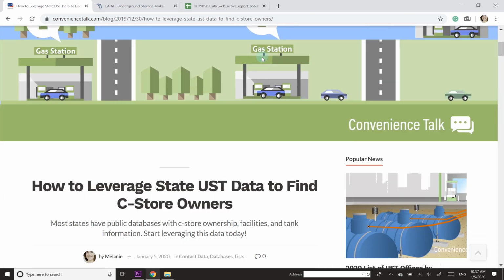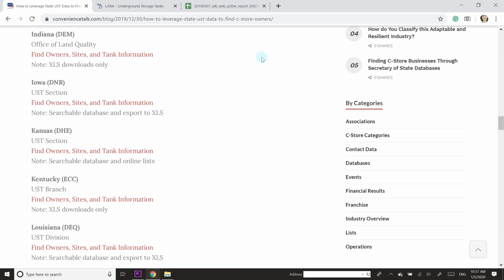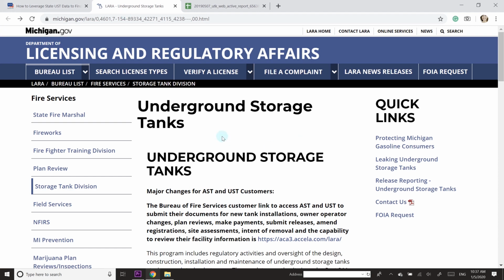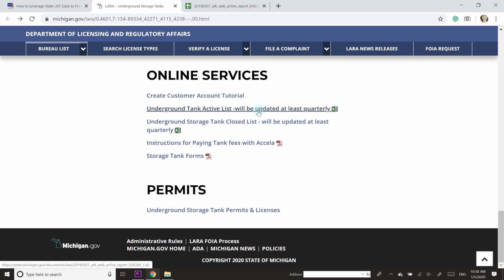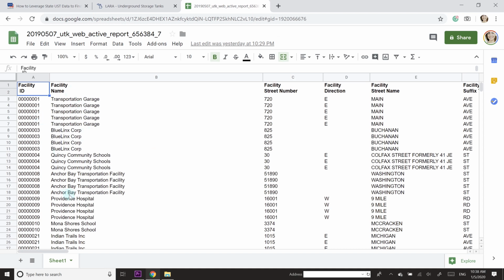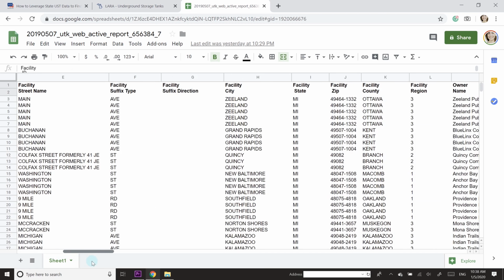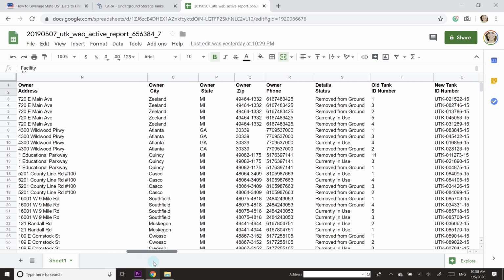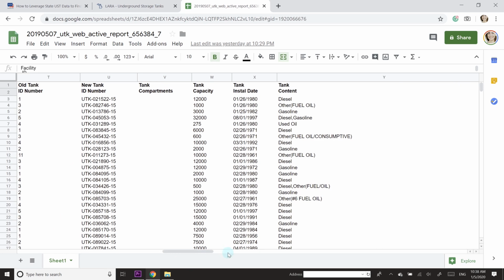How to search for c-store owners using Michigan's UST data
In this tutorial, learn where to access and how to use the underground storage tank (UST) data offered by Michigan to find information about c-store owners.